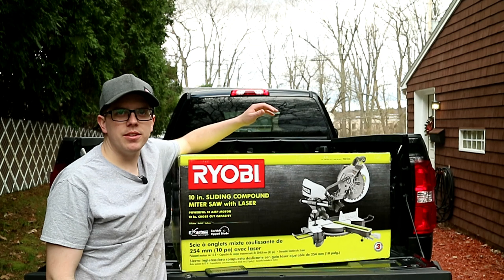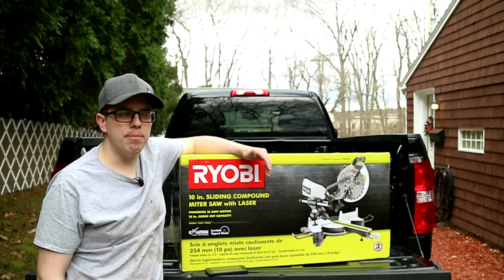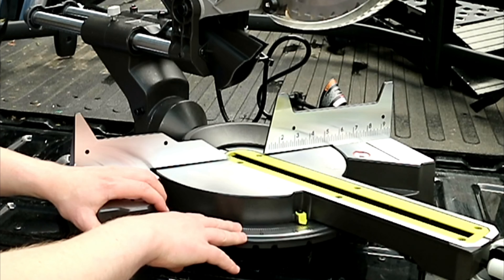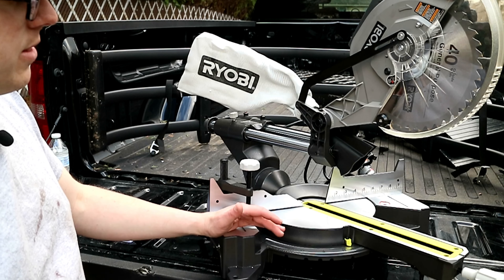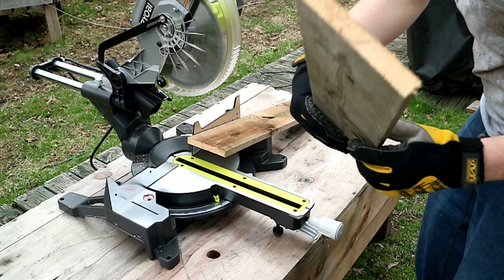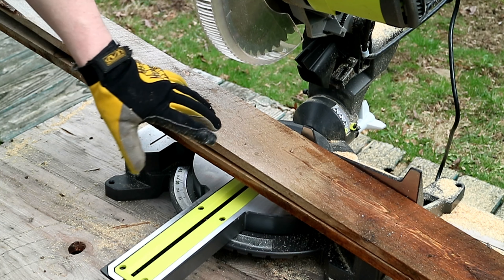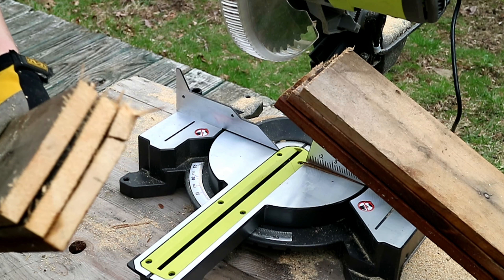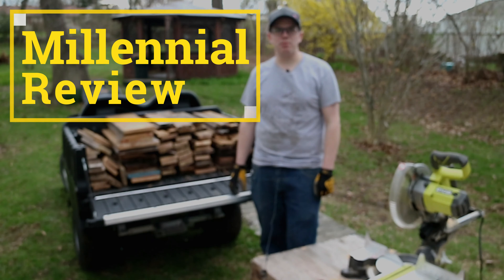Real Review, Ryobi 10" Sliding Compound Miter Saw TSS102L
Picked up this Ryobi 15 Amp 10 in. Sliding Miter Saw with Laser, and it is quite nice.